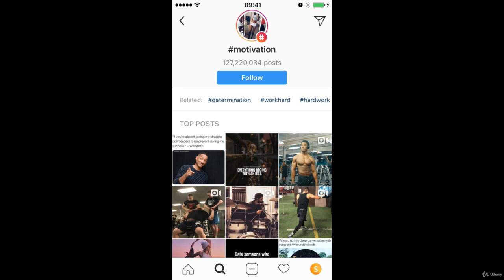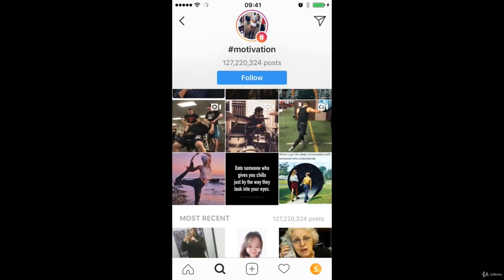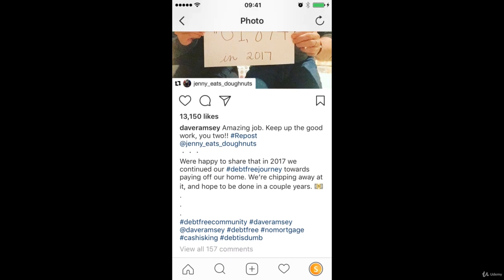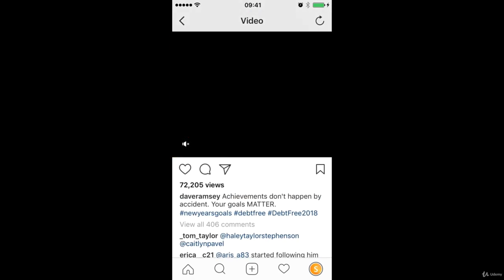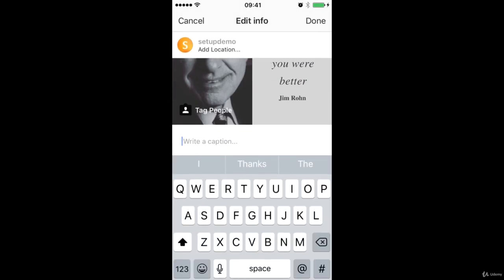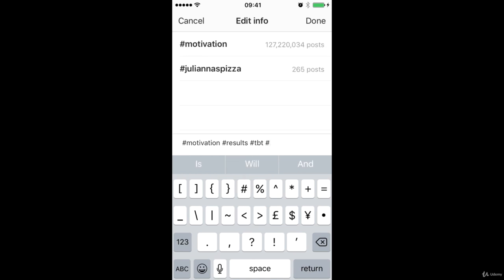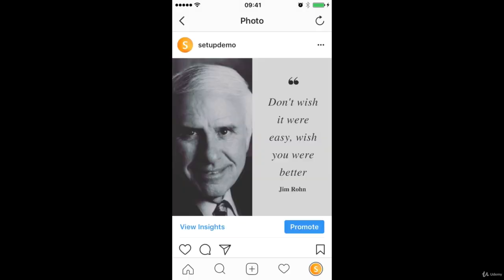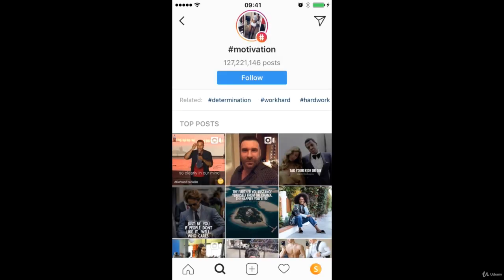8 Instagram Hashtags